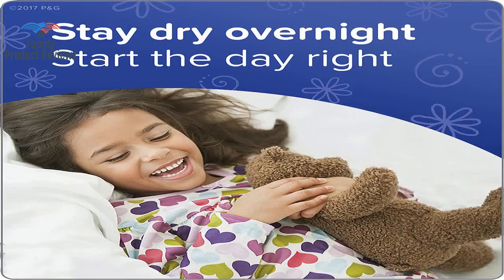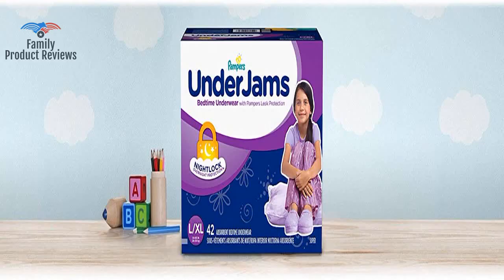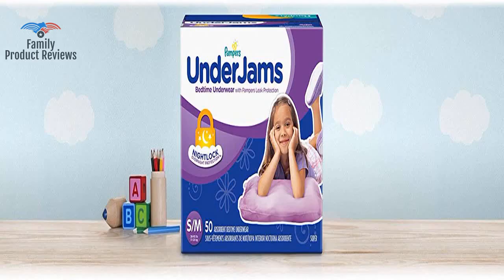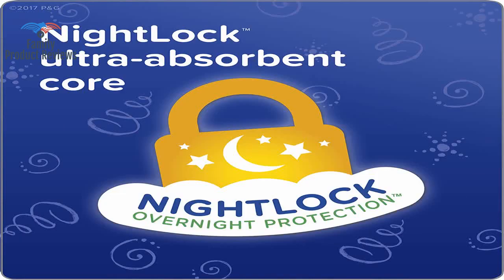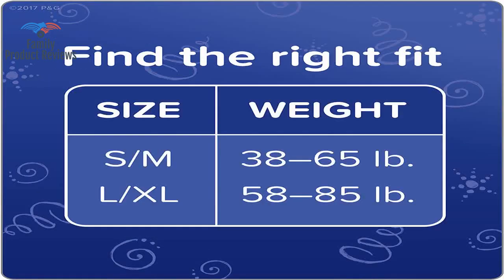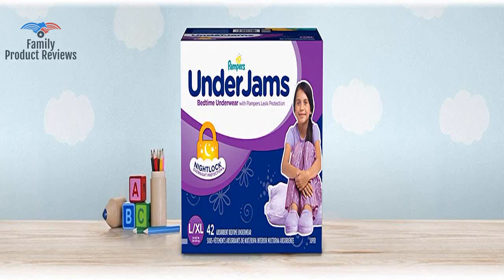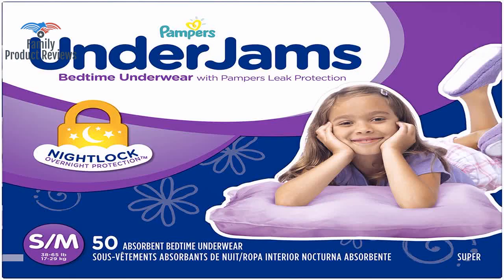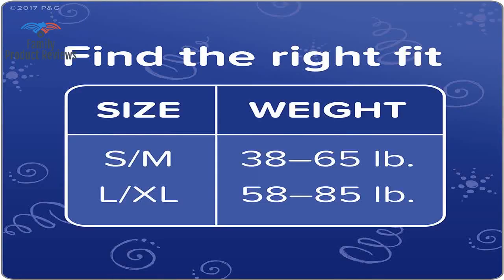Pampers UnderJams Disposable Bedtime Underwear for Girls Super Pack Large/X-Large 42 count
Bedtime Underwear with Pampers Leak Protection NightLock technology locks away wetness for a dry morning Made with quiet cloth-like material that helps give your child the privacy she wants Low waist so only your little girl knows she's wearing them Designed like underwear to help let skin breathe2060